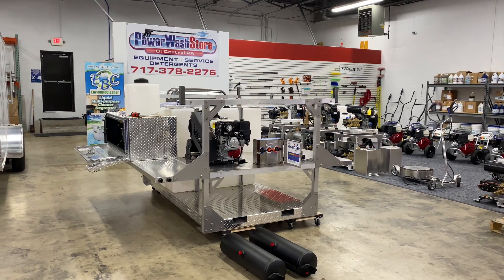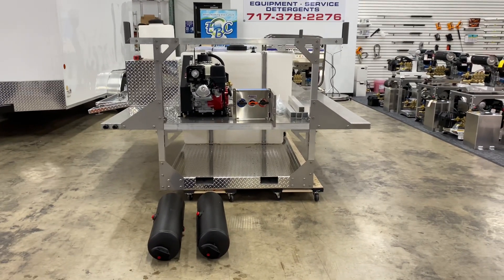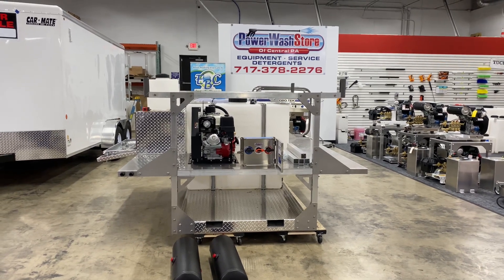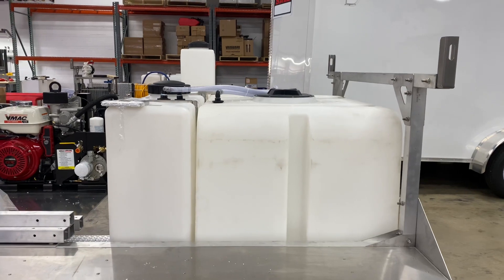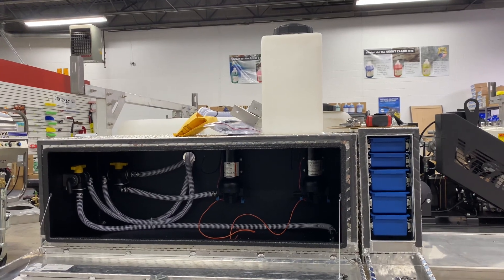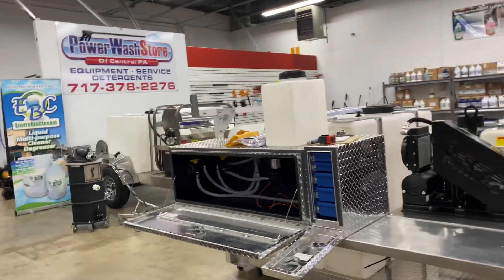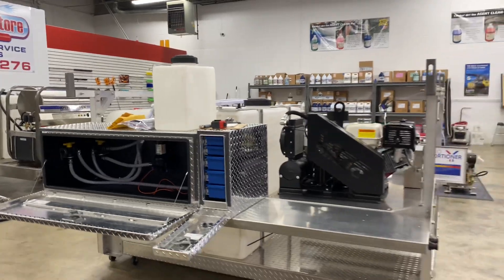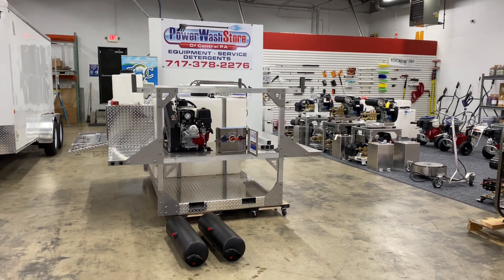8’ Drop In Skid Vmac Air Diaphragm Soft Wash System With ProPortioner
This is one of our 8’ drop in trucks skids.  It has a diamond plate skid base with fork pockets for lifting, Two aluminum shelves on either side, ladder rack Along with the raised platform which gives you extra storage space under your equipment.  This field will have an air diaphragm SoftWash system with high flow ProPortioner, eight GPM cold Water Dragon pressure washer, 12v transfer pumps For filling down stream tank or freshwater.  There is a 270 gallon tank for water, 100 gallon tank for bleach, 2-7 gallon soap tanks and electric hose reels.   We will be posting more videos as the build progresses.